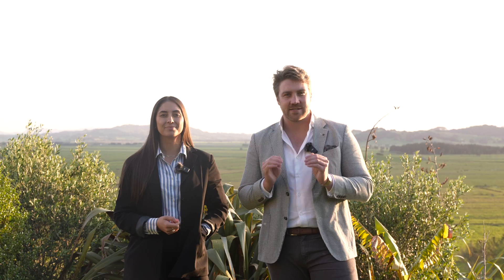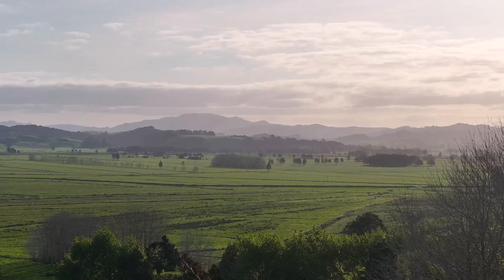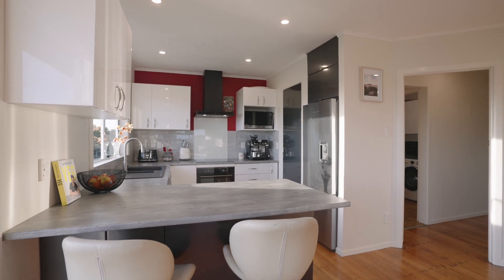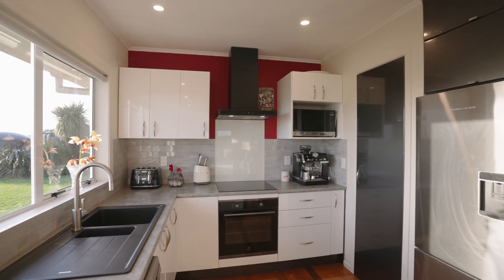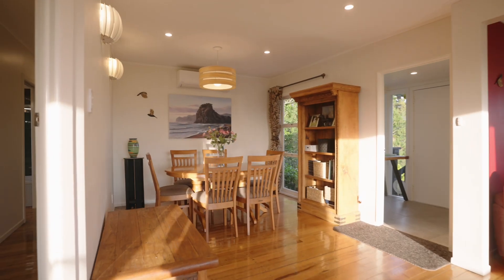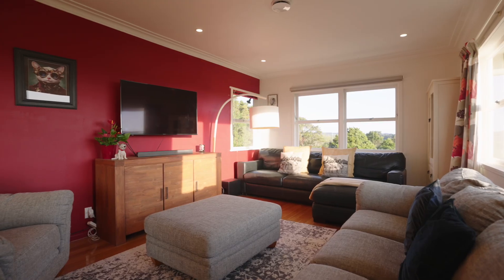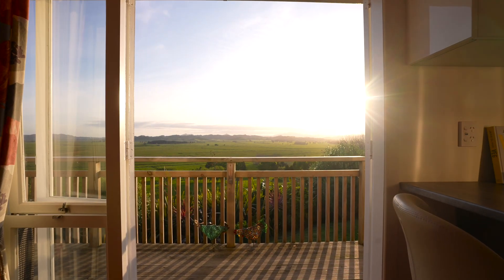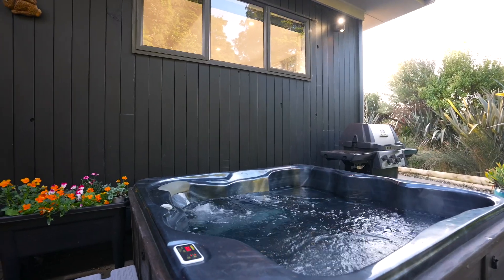170 Corbett Road, Whakapara